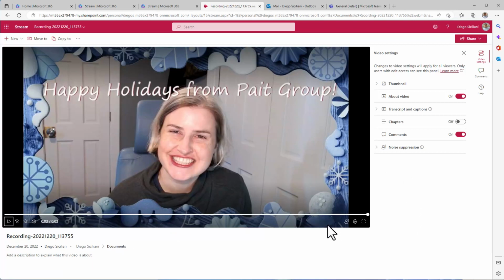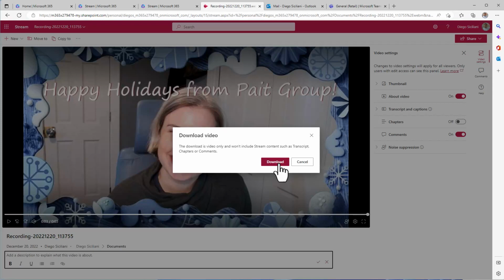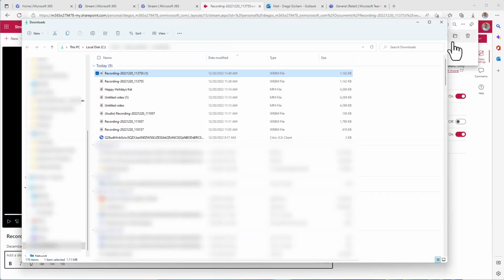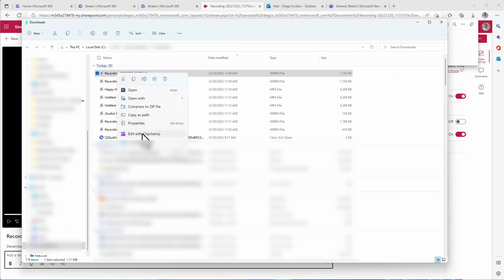Microsoft Stream Tip: Record a Holiday Video in Stream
Stream on SharePoint keeps getting better! Check out the latest features and see how to can create a simple holiday (or any type of) video from start to finish. Bonus: learn how to use Clipchamp to export the video as an MP4!